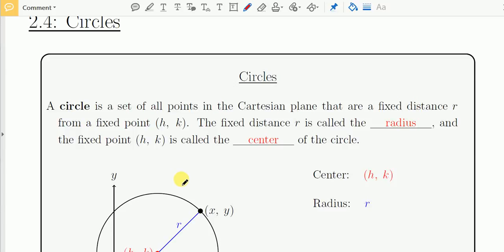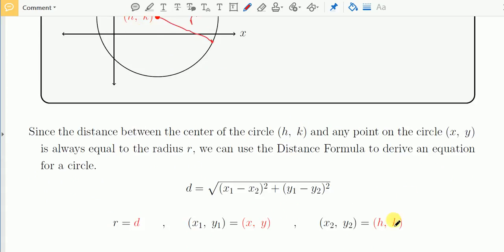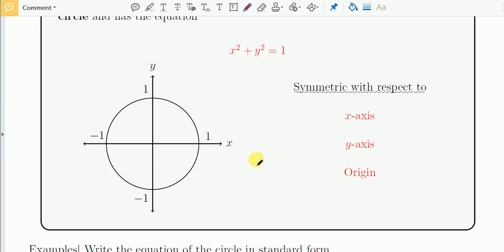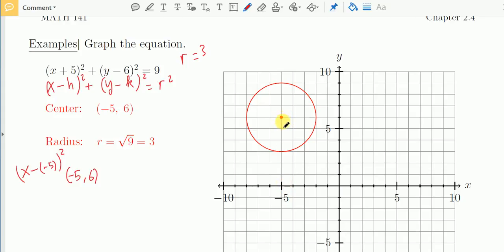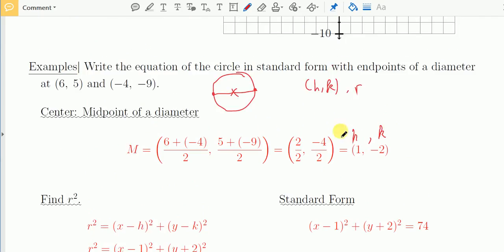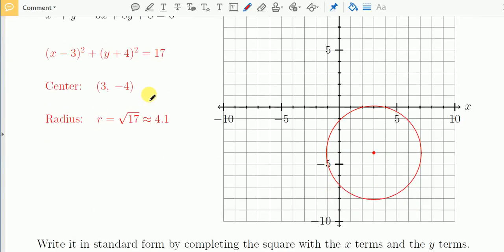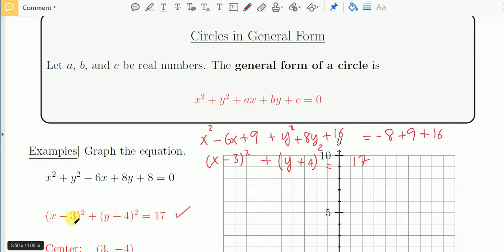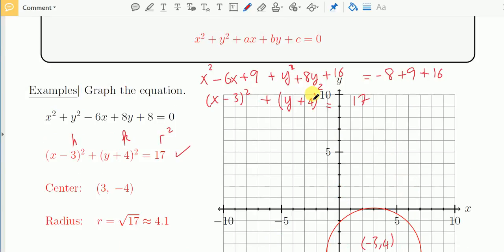Section 2.4 Math 115